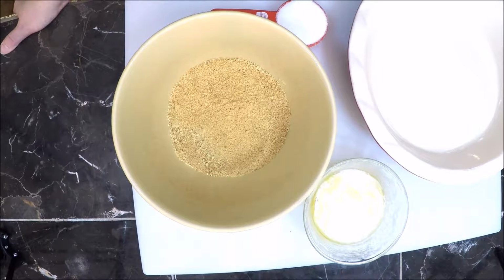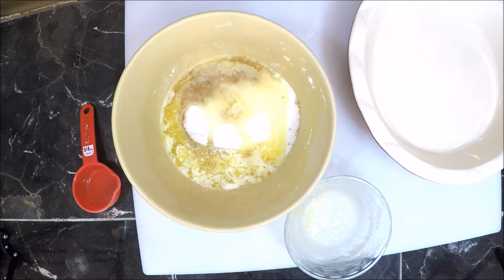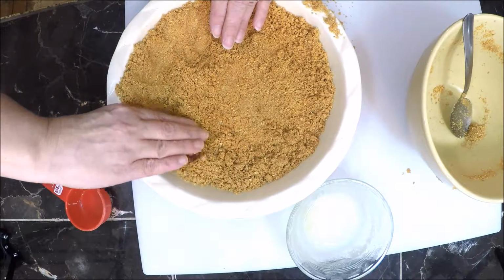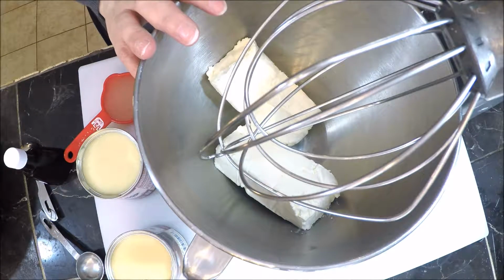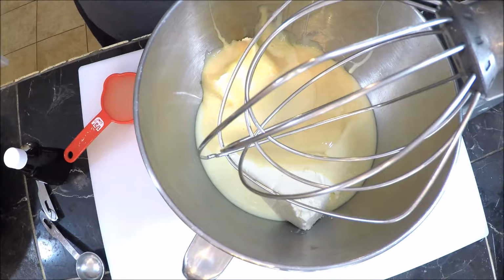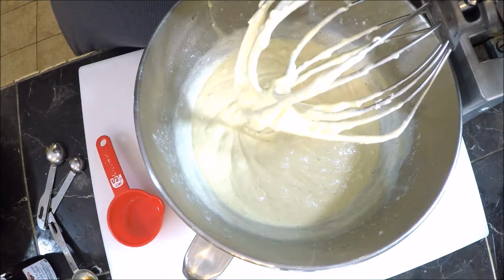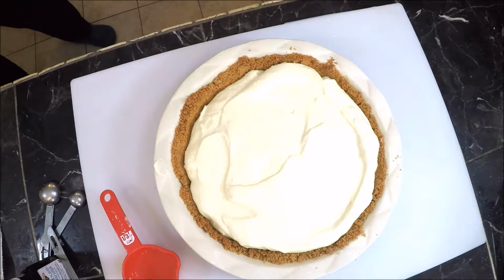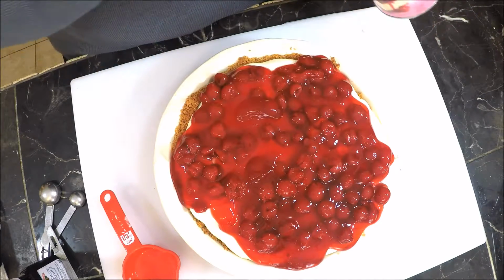Cherry Cream Pie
This is an easy dessert to make and impresses.  Absolutely delicious as well.